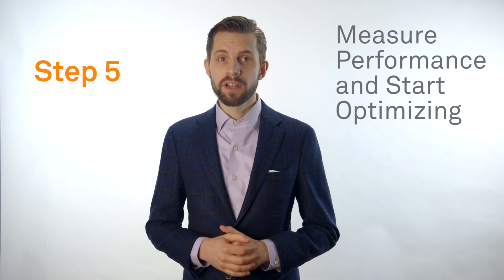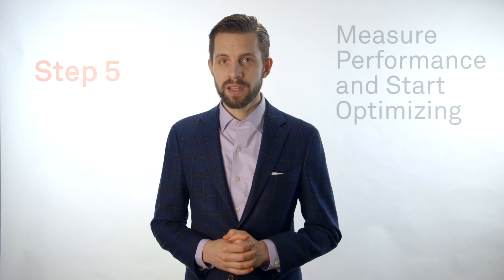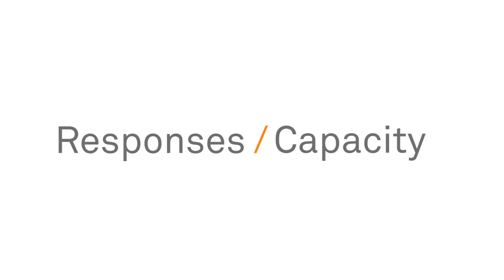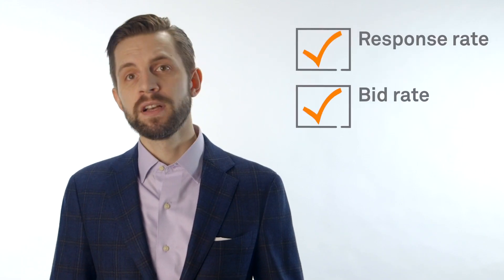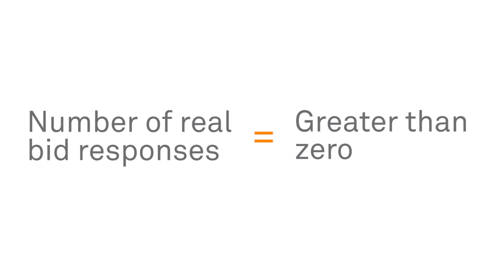Part 2: Top Tips for Monetizing Your Header Bidding Strategy